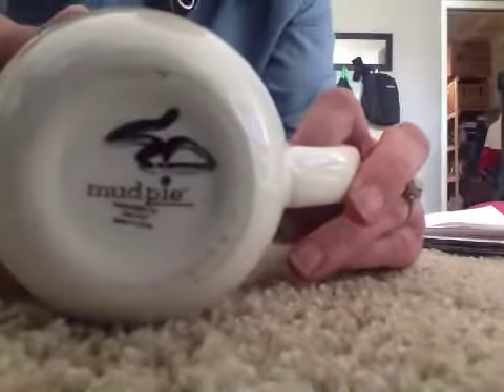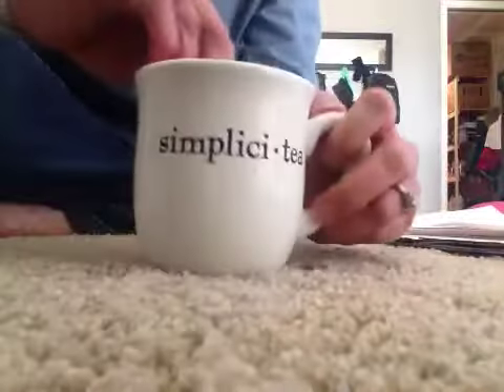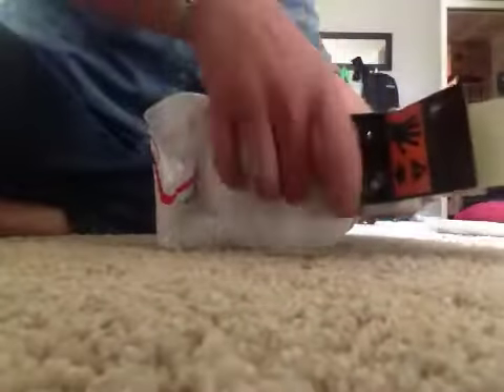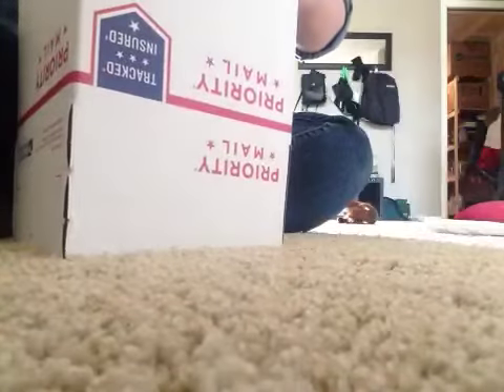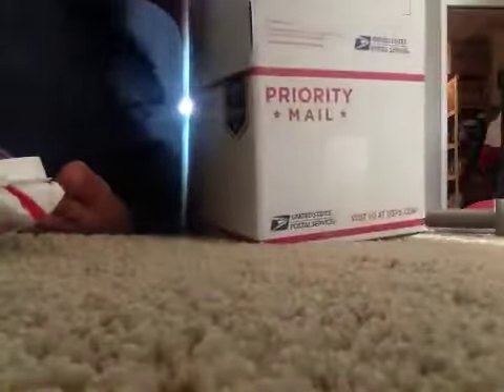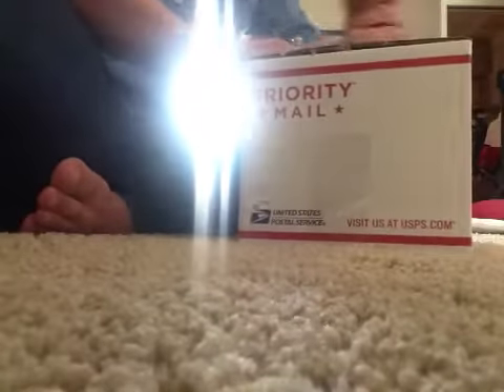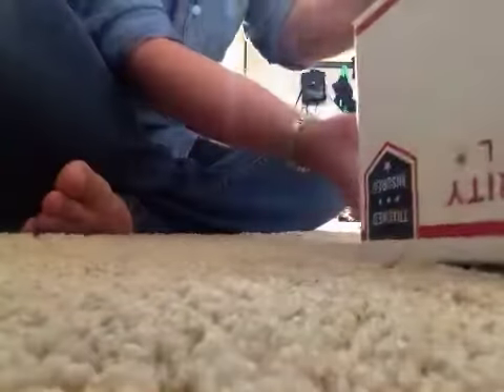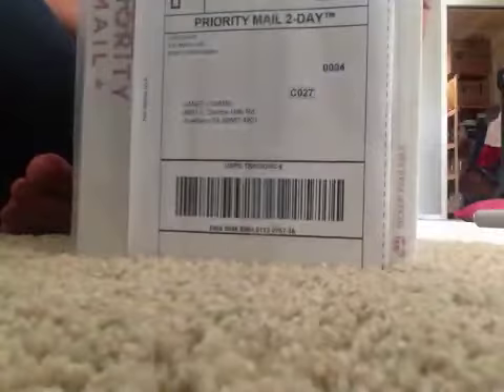Boxing a mug for eBay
Thought this might help you two when you sell your mugs.